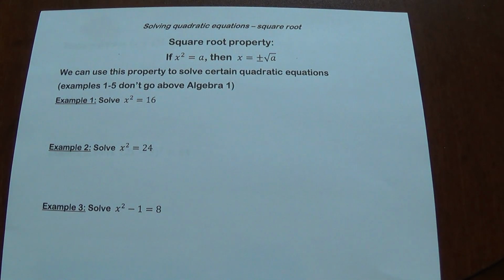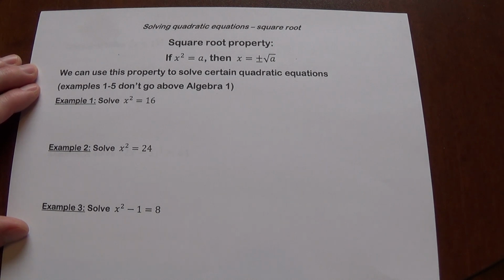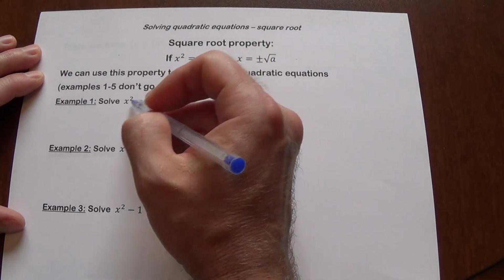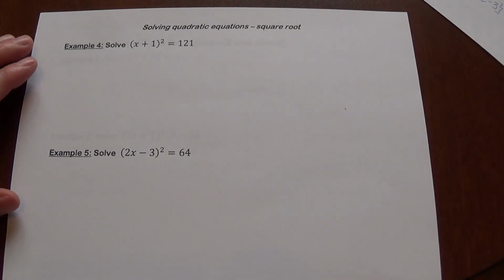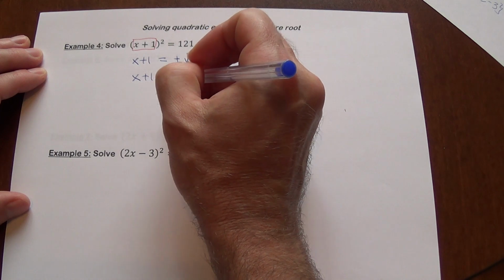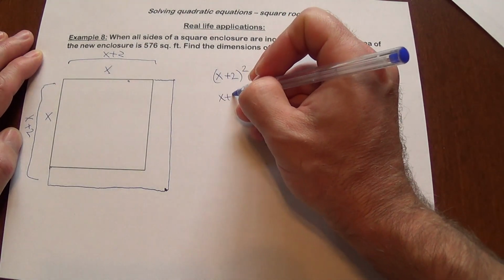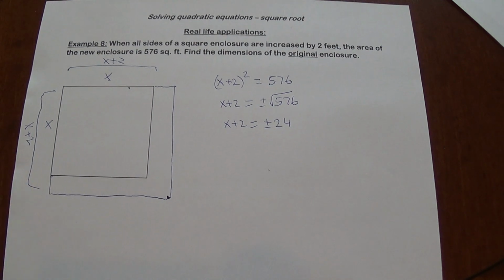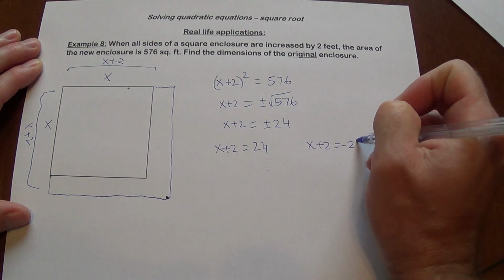Solving quadratic equations by the square root method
How to solve certain types of quadratic functions using the square root method. Includes equations with no complex solutions (algebra 1 and above) and some with complex solutions (algebra 2 and above), as well as a real life example